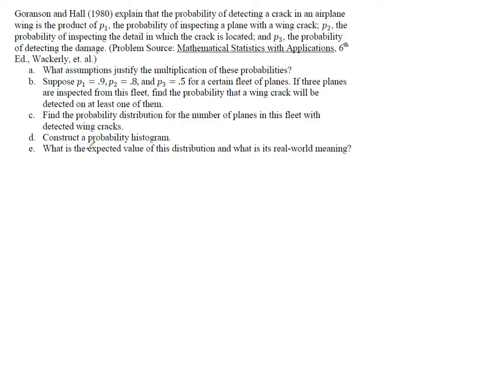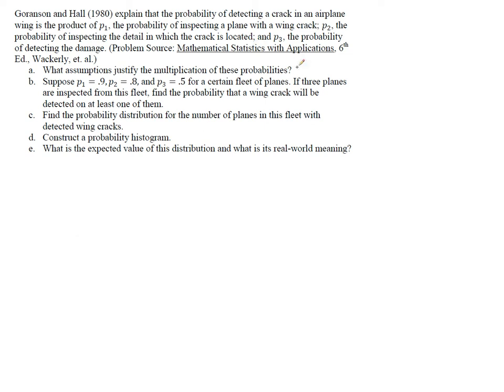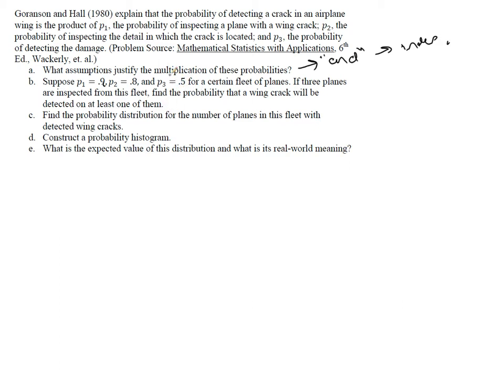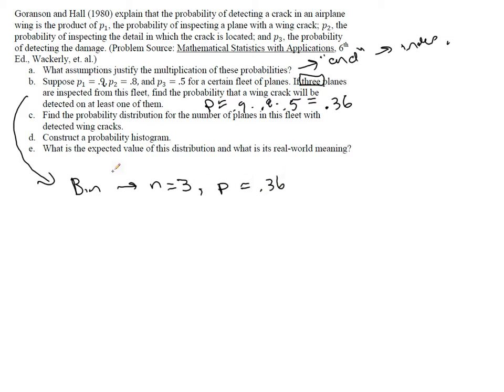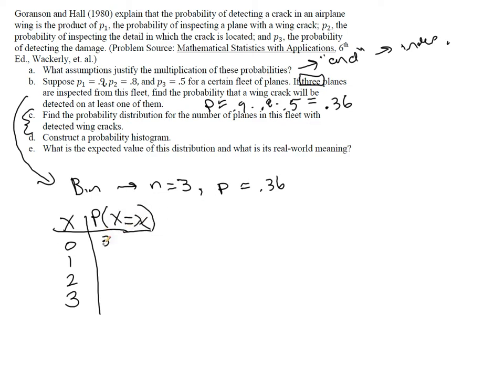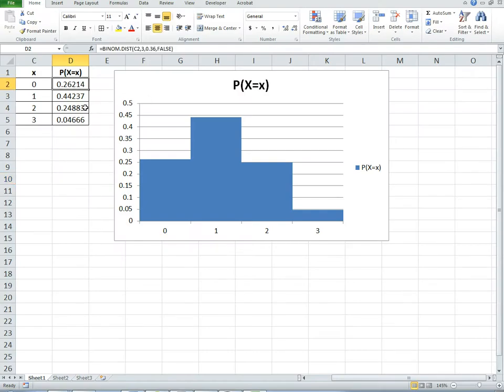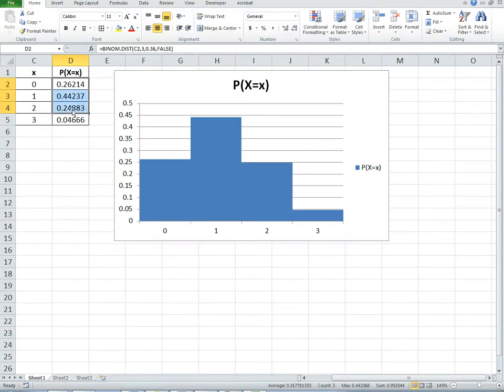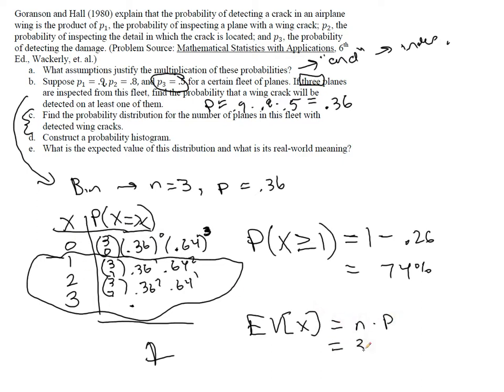MAT217 5.1 HW #6